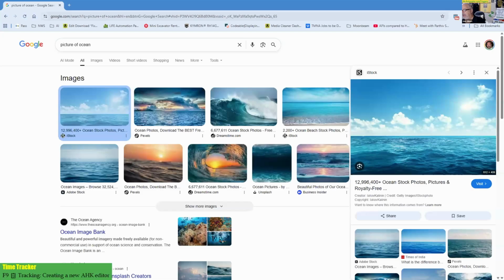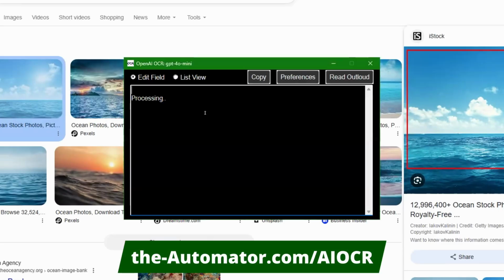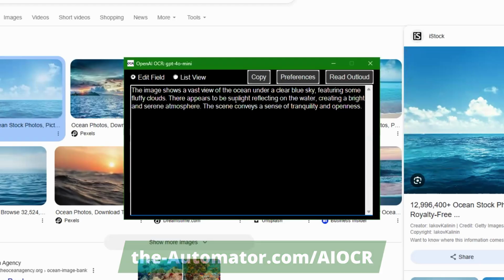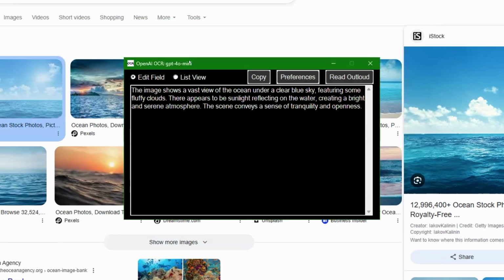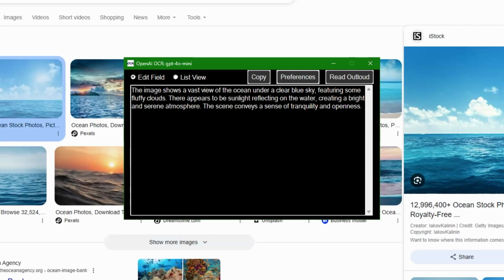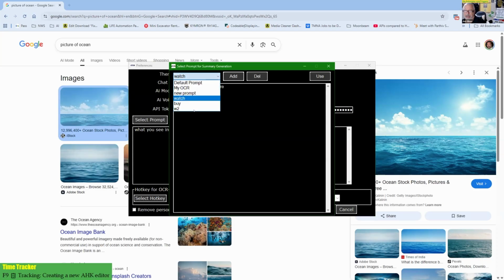Adapting OCR for flexiblility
*Summary*
This transcript covers a discussion between Joe Glines and Isaias Baez about enhancing an AI OCR tool with dynamic prompt selection capabilities. They explore different approaches to implementing a prompt selection system that would allow users to efficiently modify AI prompts when processing images.

*Key Points*
[00:00:00] - Introduction and Background
• Joe introduces a concept stemming from a previous discussion with Ray
• Discussion centers around improving an existing AIOCR tool

[00:00:46] - AI OCR Tool Enhancement Proposal
• Current tool uses basic prompt "what do you see in this picture?"
• Suggestion to implement automatic picture submission with customizable prompts
• Tool currently requires manual prompt selection in preferences

[00:01:18] - Proposed Prompt Selection System
• Vision for implementing ~20 different preset prompts
• Suggestion for popup menu when releasing image
• Discussion of prompt assistant feature for easy prompt selection
• Option to let users add their own custom prompts

[00:02:31] - Implementation Discussion
• Debate about whether to allow multiple prompt selection
• Consideration of preset prompts versus custom input options
• Discussion about user experience and workflow efficiency

[00:04:51] - Final Considerations
• Debate about combining multiple prompts versus single prompt usage
• Focus on maintaining simplicity in the user interface
• Agreement on prioritizing ease of use over complex features
• Decision to integrate with existing prompt assistant functionality

*Brief Summary*
The discussion concludes with a preference for maintaining simplicity in the tool's design while enhancing functionality. The team decides to focus on implementing a straightforward prompt selection system that integrates with their existing prompt assistant rather than creating a more complex multiple-prompt combination feature. The emphasis is on maintaining efficiency and ease of use for the end user.